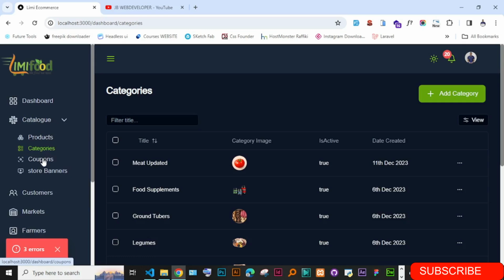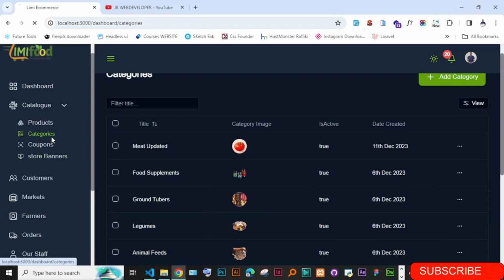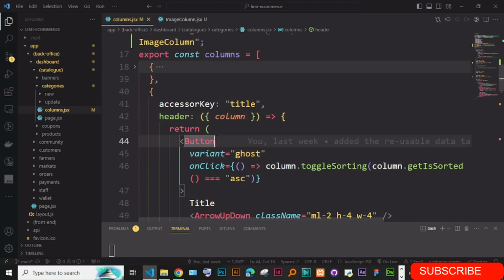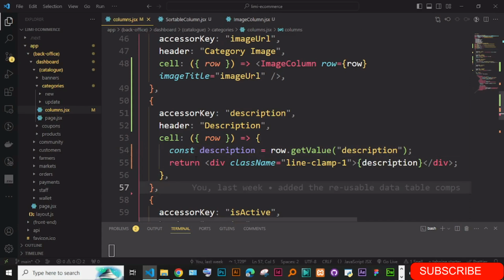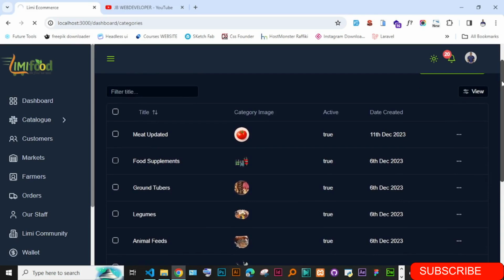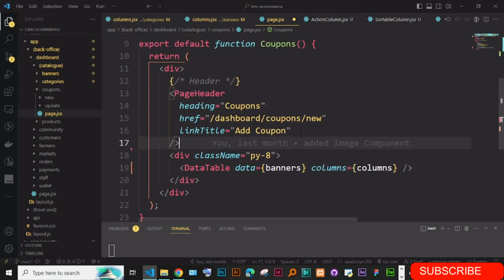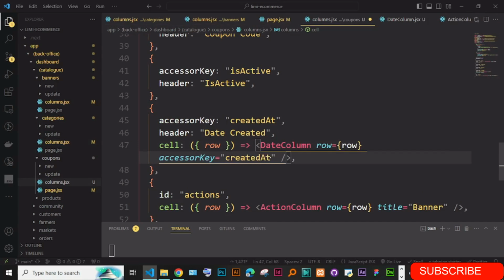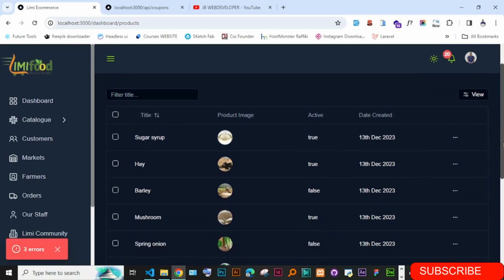Reusable Table Columns and DataTable Integration | Multi-Vendor Ecommerce With Next.js 14 - Ep 20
🔧 Elevate your modular approach in Episode 20 of our Multi-Vendor Ecommerce Series! Dive into the world of modular excellence as we level up our DataTable integration. Witness the creation of reusable Table Column Components, providing flexibility and consistency in data representation. Join the coding adventure as we extend the DataTable's reach, seamlessly integrating it into various modules such as Products, Markets, and beyond, ensuring a cohesive and efficient data management experience.